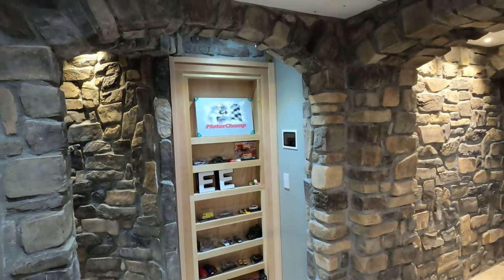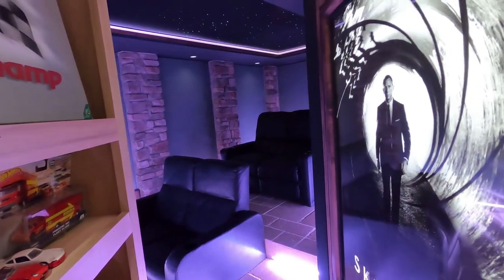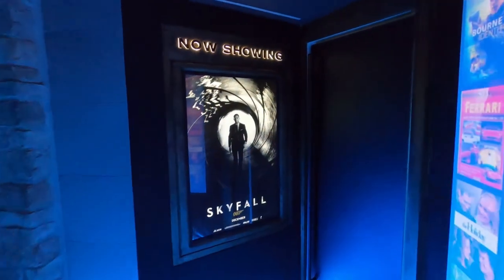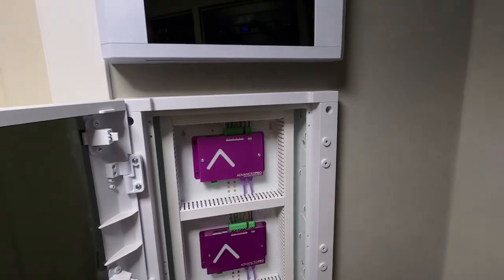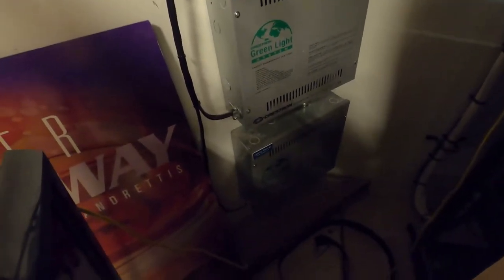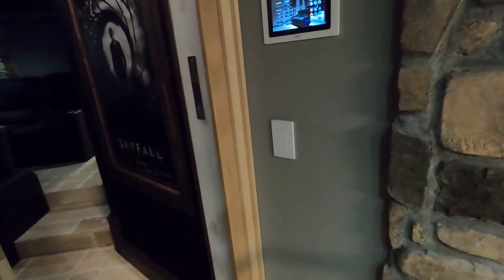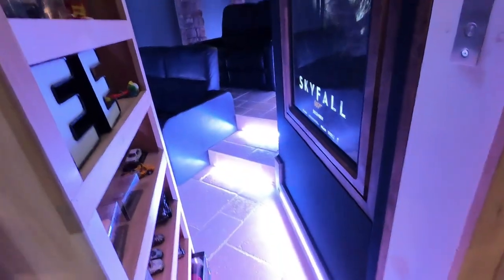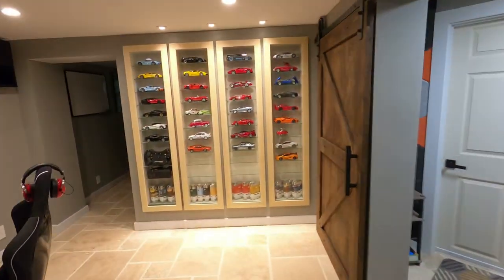Home Theater Lighting Control + Star Ceiling - Demo Room Project - EP #7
Home Theater Build Series:  EPISODE #7 - Demo room build for Theater Design Company
LED Lighting, Lighted Posters, Signs, and Star Ceiling

Interested in the items used to build this room?  See the links and information below.

Demo Room Equipment -
Audio (9.2.4) :
Audiocontrol X7 Processor
Audiocontrol Avalon G4 / Bridged
Audiocontrol Avalon G4
Audiocontrol Avalon G4
Audiocontrol RS1000  Left Subwoofer
Audiocontrol RS1000  Right Subwoofer
* Local Authorized Audiocontrol dealers with displaying showroom

JVC RS-3100 Projector
Sony UBP-X1100ES Blu-ray Player
Zapitti 4K HDR - Contact Theater Design Company
TIVO EDGE
Apple TV 4K

Speakers:
(1) Klipsch Behind the Screen System
(4) Klipsch KPT-8000M
(2) Klipsch Pro-180RPC-LCR
(4) Klipsch Pro-160RPC
* Local Authorized Klipsch dealer with displaying showroom

Cabling:
Ice Cable 12Awg Speaker Wire
Kimber Cable SBAN Jacks
Kimber Balanced XLR cables
Binary 8K HDMI Cables

3rd Row Table
3rd Row Stools

Power:
Furman PL-Plus

Lighting:
Lutron Radio RA2 Main
(1) Lutron Dimmers
(3) Lutron 8Amp Switch
(4) Meanwell 12V Power Supplies ( led strip)
(2) Meanwell 12V Din Rail Power (star Ceiling)
LED Channel (Cove)
LED Channel (Risers)
LED Poster Lighting
LED Now Showing Sign Lighting
LED Exit Sign
LED Channel - Pathway - Custom Made
Din Rail Connections

Samsung Galaxy Tablet
Amazon Table Stand

Misc:
Door Hinges -
Door Handle
Fabric - Guilford of Maine
Acoustical - Kinetics Noise Control

Lobby Racks:
Strong 37U Racks
Candy Holders